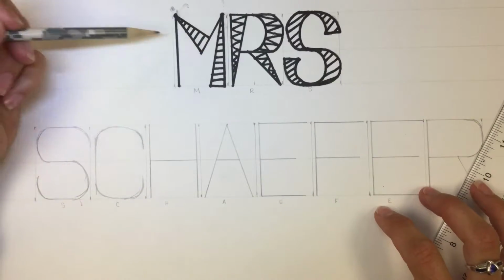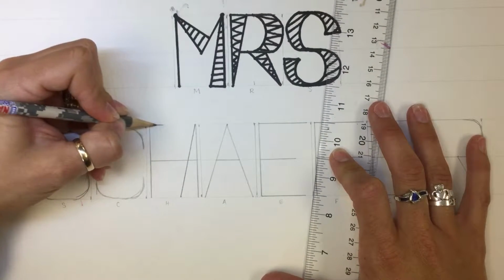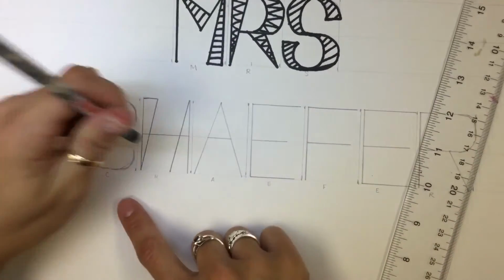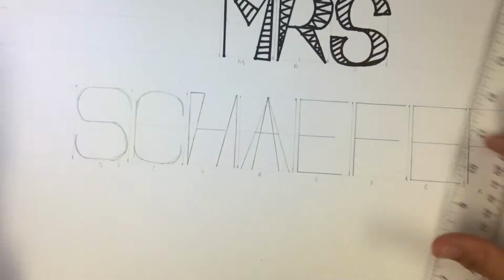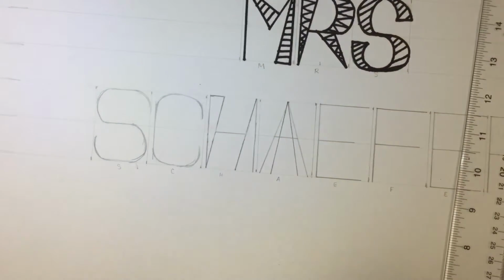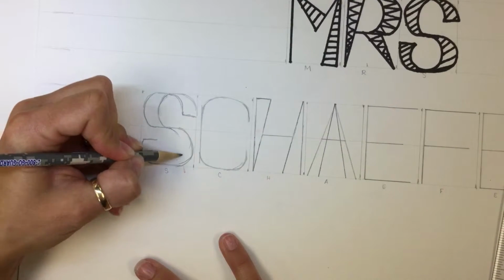Folder Video 4 - Letter Styles